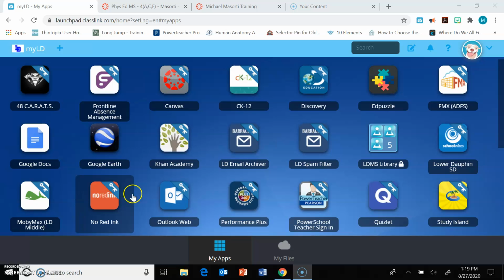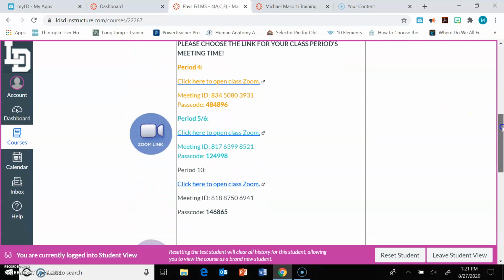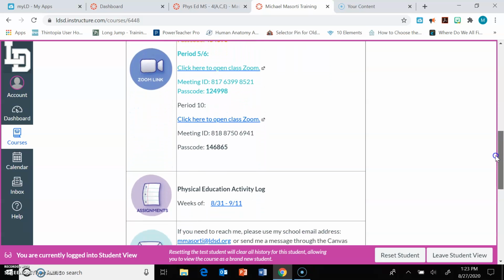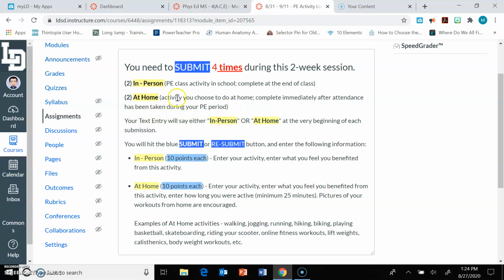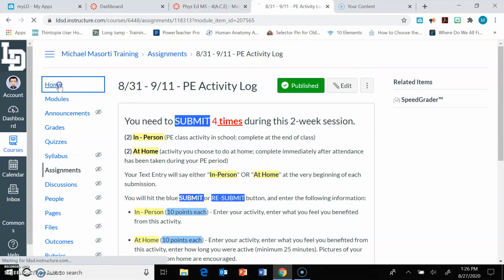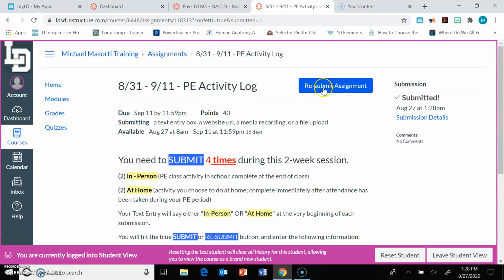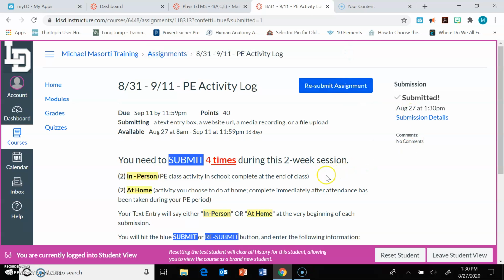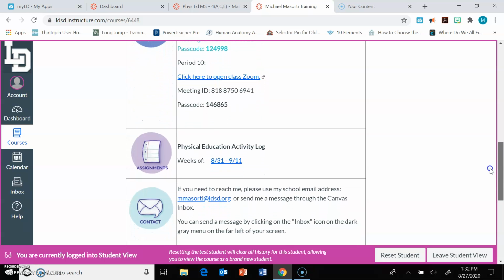How to Navigate your PE Course